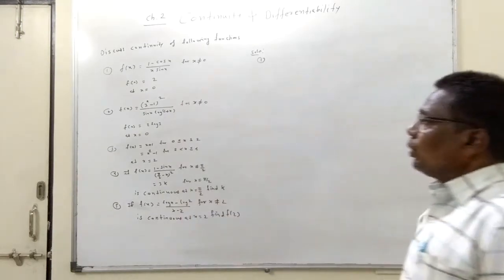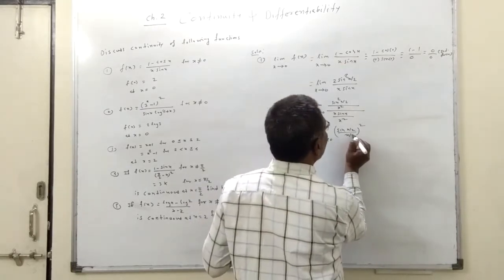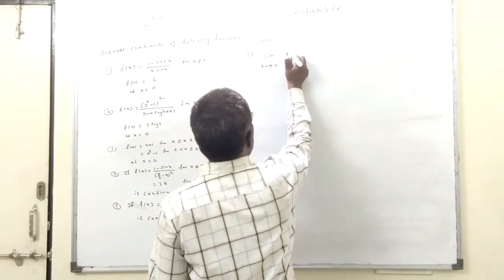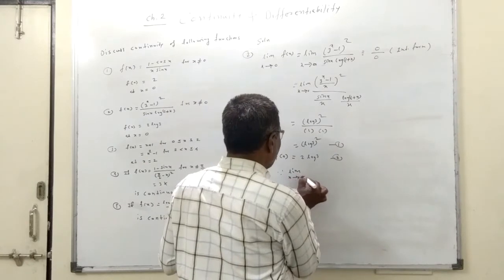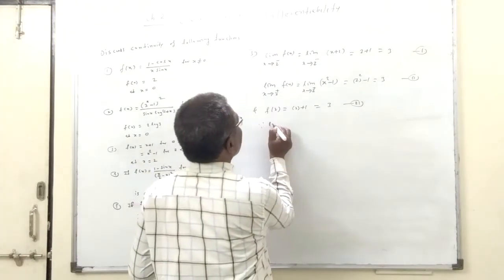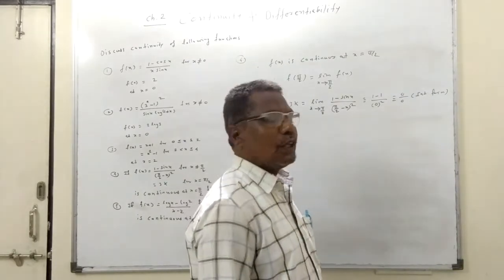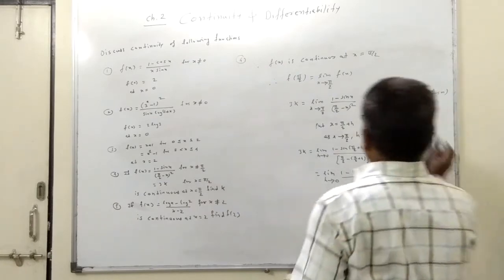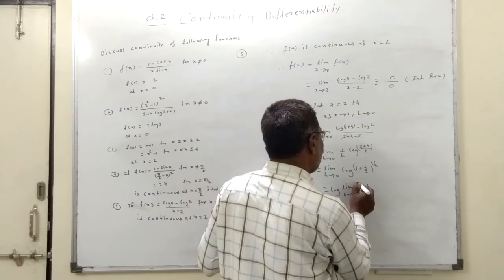Problems on Continuity | 5 basic and important numericals for understanding | 12th Maths | JEE | CET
This lecture video Explains you basic techniques to solve problems on continuity,Which is the foundation of calculus mathematics. Instructor for this video having teaching Experience of 23 years to teach the engineering students.